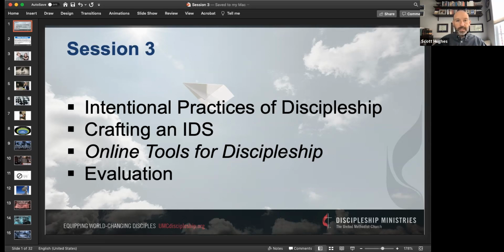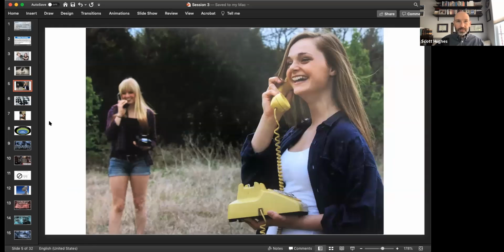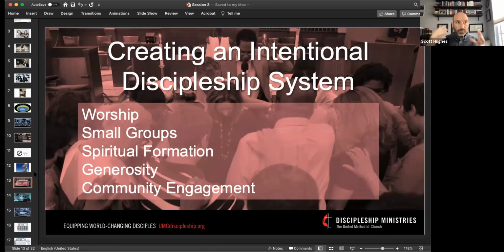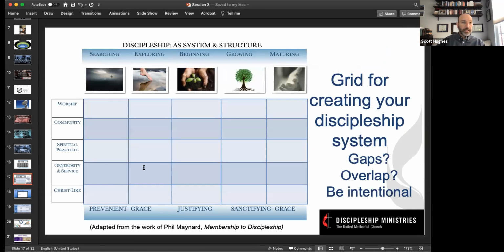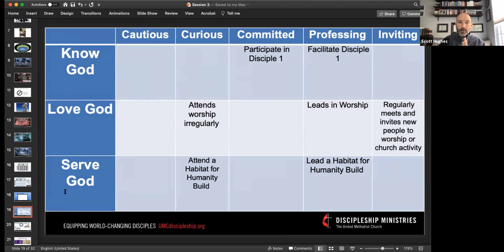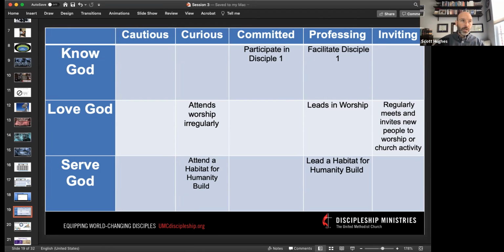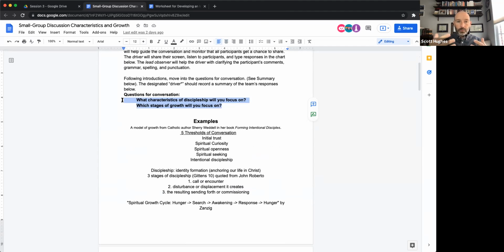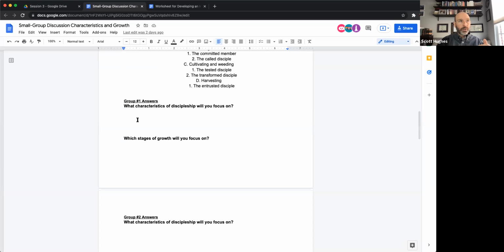Discipleship in a Postpandemic World - Session 3